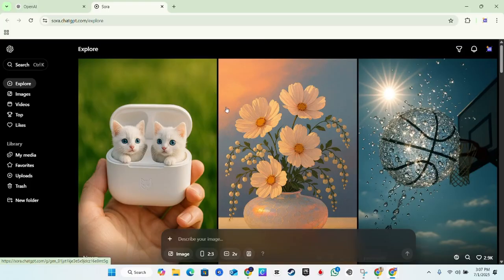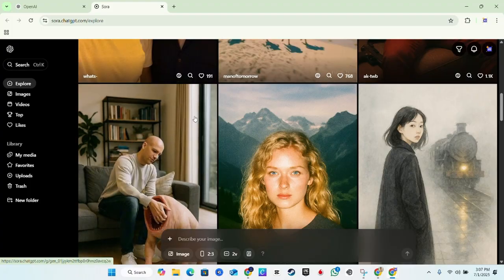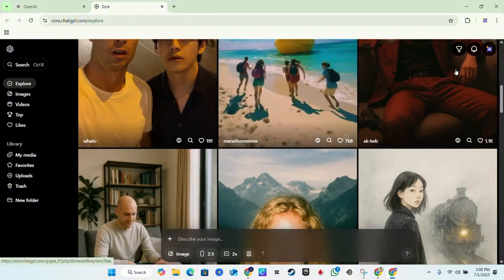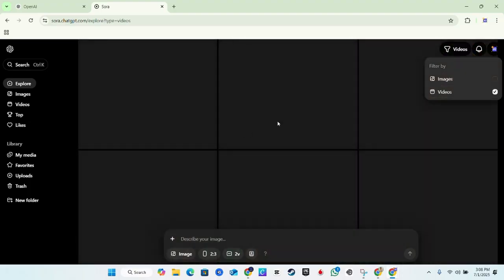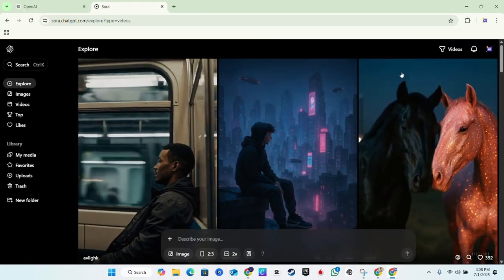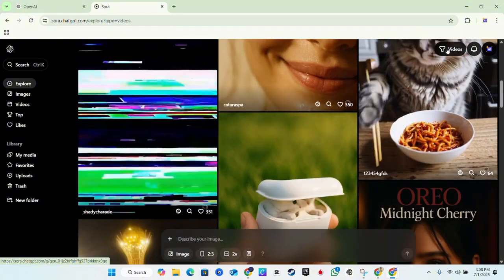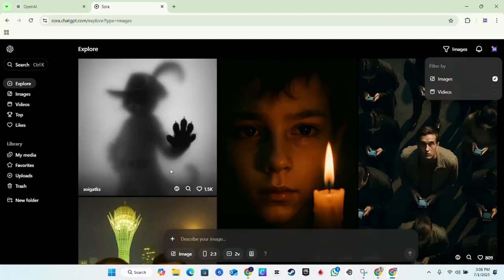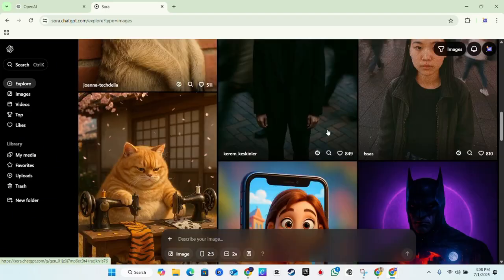How to Use Sora AI’s Filter Tool to Sort Videos & Images FAST!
Want to find specific videos or images faster in Sora AI? In this quick 2025 tutorial, you’ll learn how to use the Filter feature in Sora AI to easily sort, search, and manage your media content like a pro.

Whether you're working with long-form videos, Shorts, or AI-generated assets, the filter tool helps you instantly narrow down your library based on type, category, creation date, and more.

🧠 In this video, you’ll learn:

How to use the Filter tool in Sora AI

Ways to sort videos, images, or clips based on metadata

How filters help speed up your editing or publishing workflow

Pro tips to organize your content efficiently in Sora

💡 Best for:

YouTube creators managing a large media library

Content teams using Sora AI

AI video editors and digital marketers

📚 More Sora AI tutorials → [Insert playlist link]